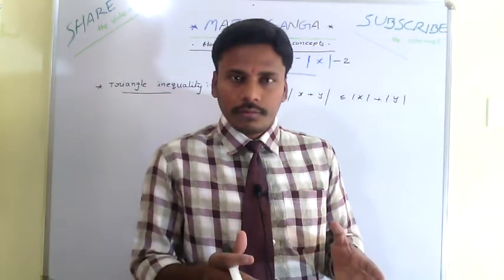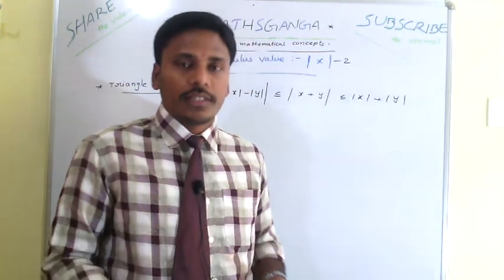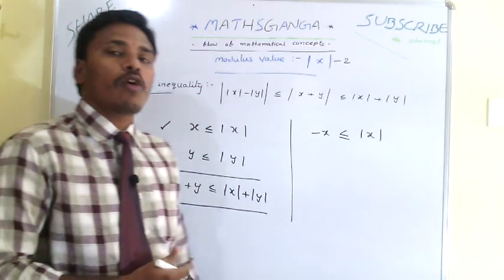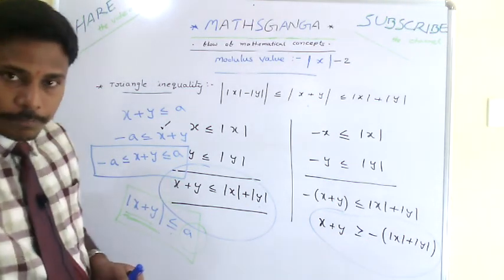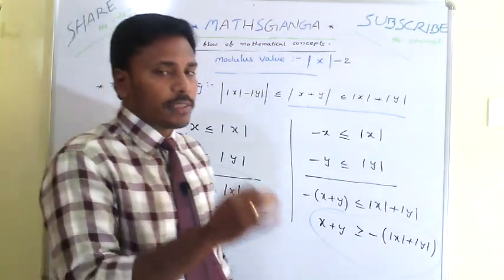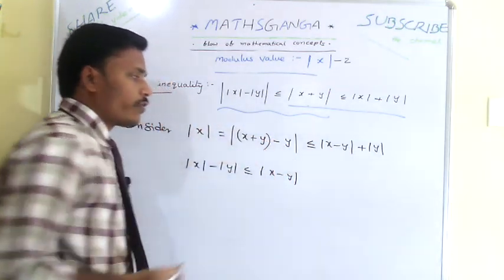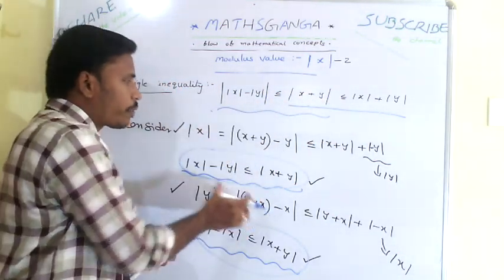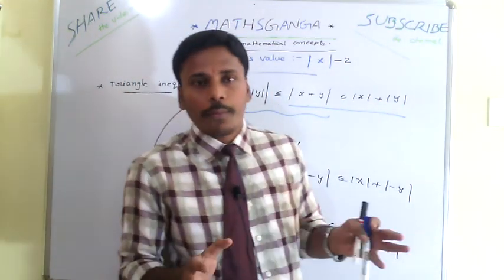Triangle inequality of modulus session2__V41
Modulus of x,very useful concept for all competitions.Here we r giving a beautiful proof for triangle inequality